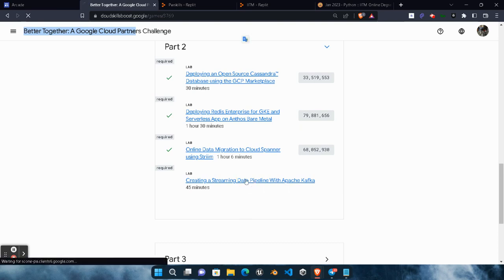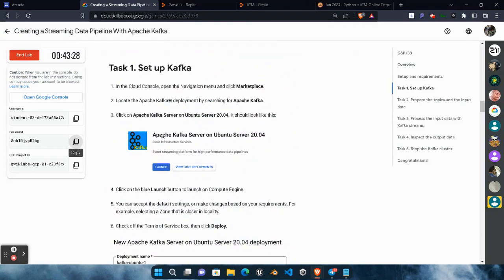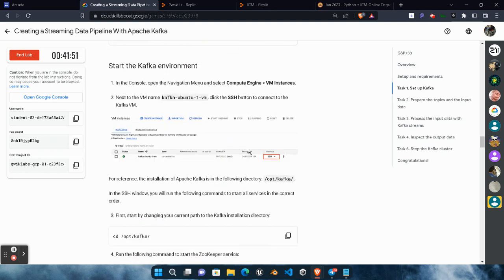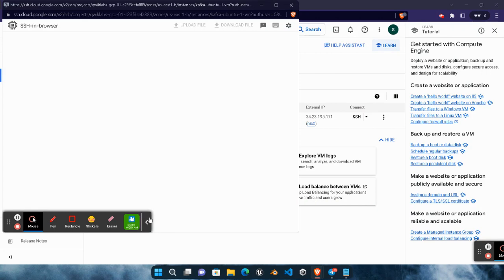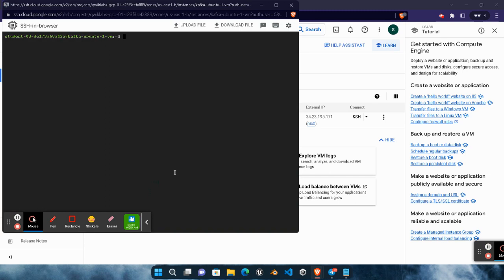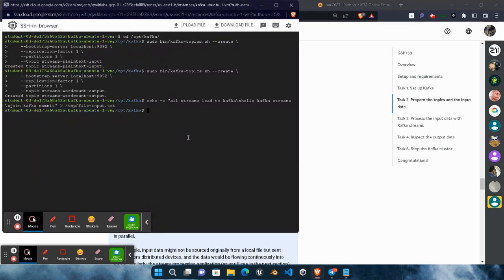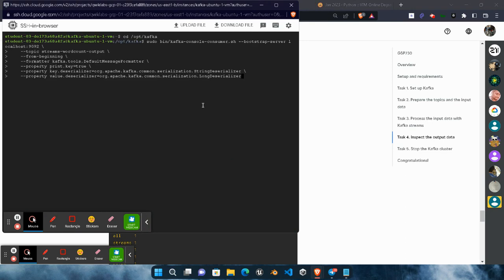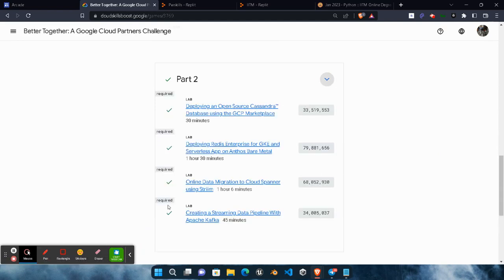Creating a Streaming Data Pipeline With Apache Kafka Lab Solution || GSP730 || Free Swags and Goody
In this video I Provided the step wise solution of New Year, New Skills: Better Together Lab - "Creating a Streaming Data Pipeline With Apache Kafka " solution

🌟Better Together: Other Lab Solutions:-